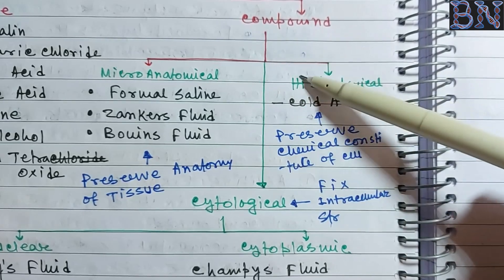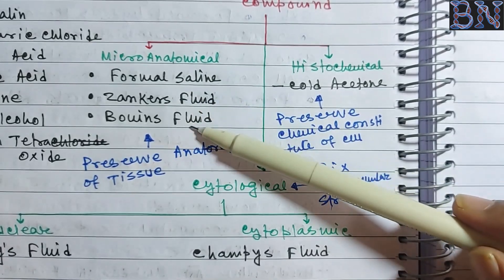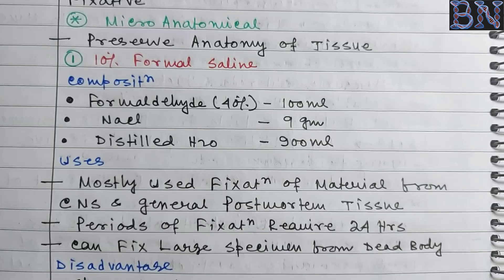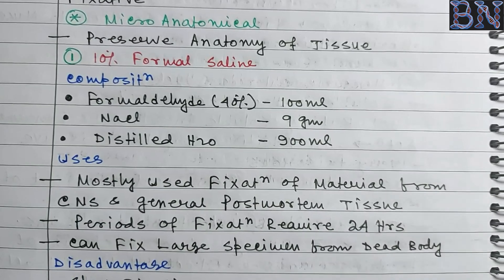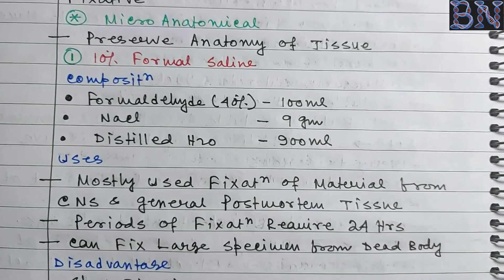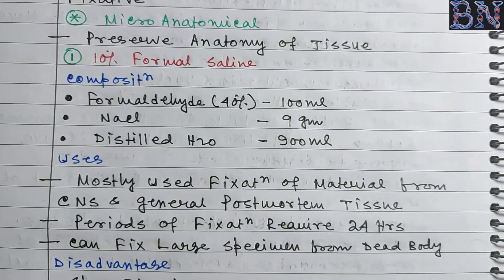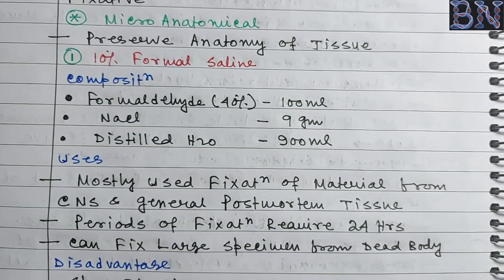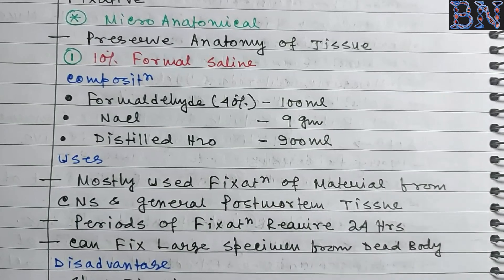Compound Fixatives || Types & Preparation || Histopathology Part04|| WBSSC SLST PG Zoology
Biology Notes are very precious ...In this video I have talked about Compound Fixative ,Their preparation,Advantages & Disadvantages. From BioniNirmal Note Book.
Compound fixatives are the mixtures of a number of fixatives combined in a definite proportion so that the disadvantage of one is reduced by use of another fixative and require a lesser amount of time for fixation. For example, Susa fluid, Carnoy's fluid, Bouin's Fluid, Formal saline, buffered formalin etc.

Hope this will help you a lots. remember Learning should be joyful Not stressfull. keep watching BioniNirmal...and stay with me...becomes a permanent member of my family. if you like...or dislike. whatever it is...plz comments or hit the like or dislike button...suggest me for improving my quality or tell me your needs. Thankksss for staying with BioniNirmal. wish your Success. be happy...keeps happy.